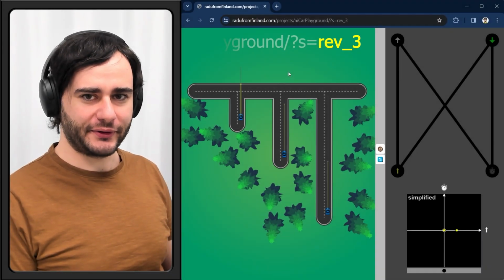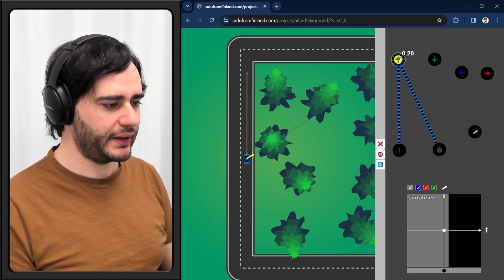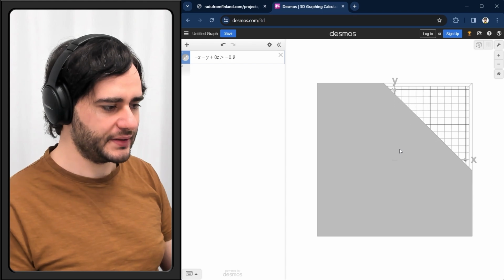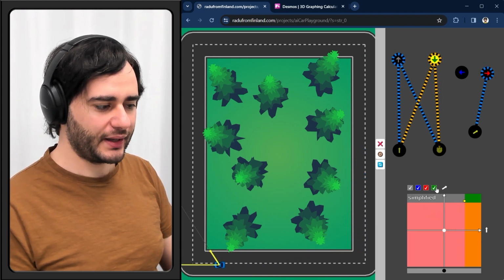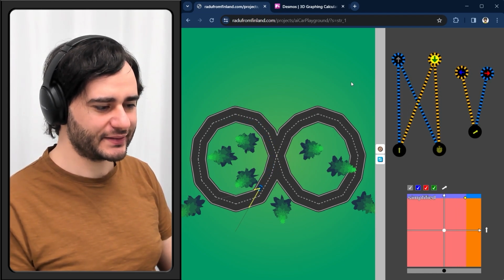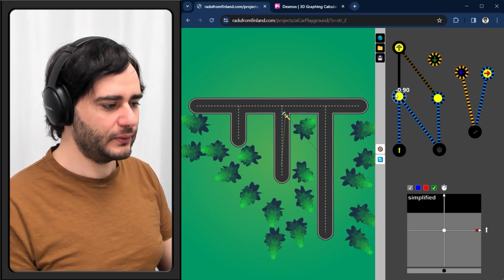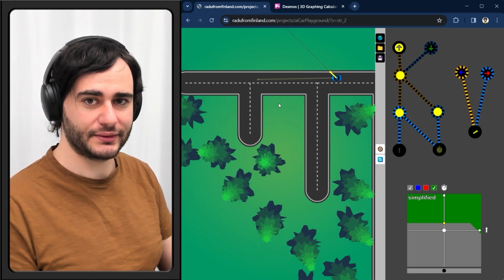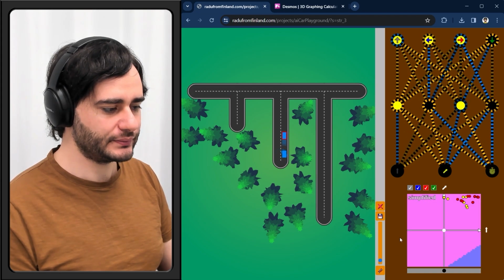Understanding AI - Lesson 3 / 15: Multilabel Neural Networks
Embark on a new frontier of AI with Lesson 3 of the "Understanding AI" course! In this lesson, I'll guide you through the process of expanding our neural network's capabilities by introducing multiple outputs. We'll transition from a single output to managing two, and eventually, four outputs, enabling the network to command the car to move in various directions.

Fear not if you're not familiar with advanced terminology – I'll simplify the concepts for you. What we're implementing here is known as a multilabel neural network, distinct from the multiclass neural network covered in my previous machine learning course

Unlike a multiclass network, our new creation can simultaneously instruct the car to go forward and left, opening up exciting possibilities.

Join me in this engaging session as we break down the barriers of neural network outputs, explore practical applications in car navigation, and delve into the nuances of multilabel networks. Whether you're a beginner or have some AI experience, this lesson is designed to broaden your understanding and empower you to navigate the complexities of artificial intelligence. 🚗🧠

⭐TIMESTAMPS⭐
00:00 Introduction
01:17 Going Backwards
04:15 Homework 5
04:51 Understanding 3 Inputs
21:00 Right-hand Rule Fails
21:37 Fine-tuning the Logic
26:36 Homework 6
32:15 Different Network Structure
41:27 Deep Neural Networks